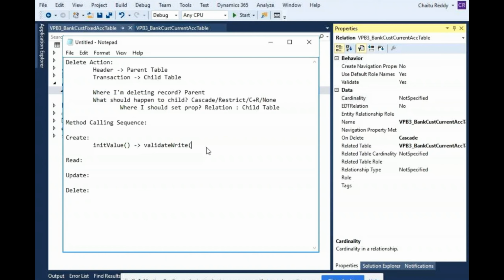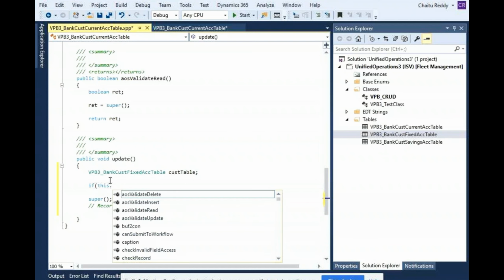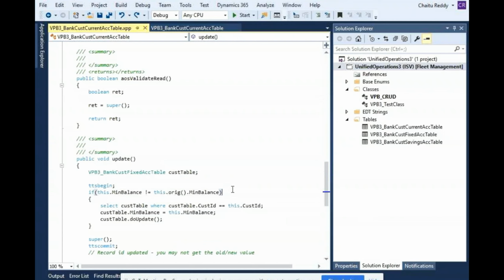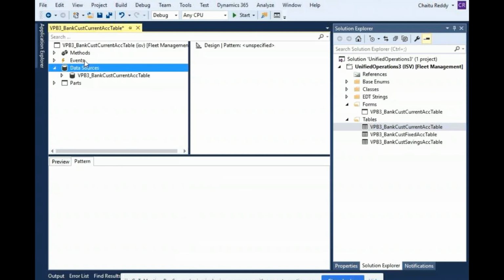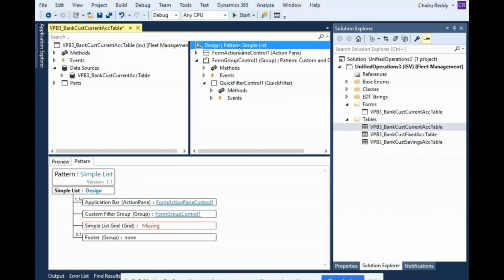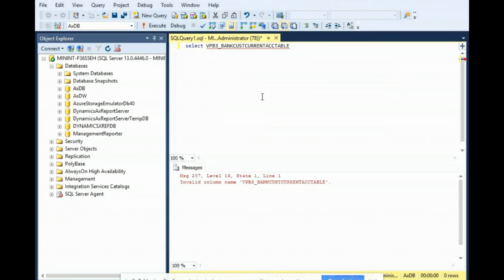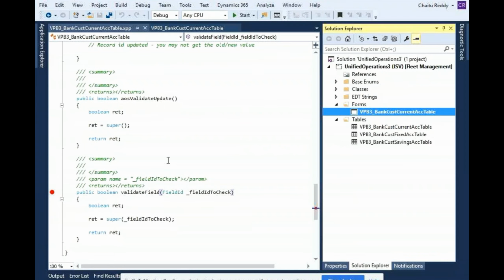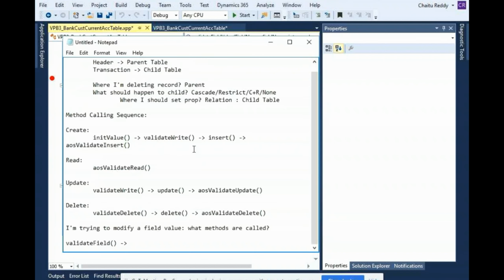10 Method Calling Sequence in D365FO | Advanced X++ Concepts Explained Part 1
🧠 In this video, we break down the method calling sequence in Microsoft Dynamics 365 Finance and Operations (D365FO) and go beyond the basics with advanced X++ concepts.

🔎 Topics Covered:

Lifecycle of method calls in D365FO

Sequence in table, form, and data entity methods

Examples with init(), validateWrite(), modified(), etc.

Advanced behaviors and extension scenarios

🧑‍💻 This is a must-watch for D365FO developers looking to deepen their understanding of method execution order and how to apply it in real-world customization.

👉 Mastering D365FO Blog

method calling sequence D365FO

Dynamics 365 method order
D365FO lifecycle methods
X++ method call
D365 advanced development
init validateWrite modified methods
D365FO table methods
Dynamics 365 technical tutorial
X++ execution flow
Mastering D365FO